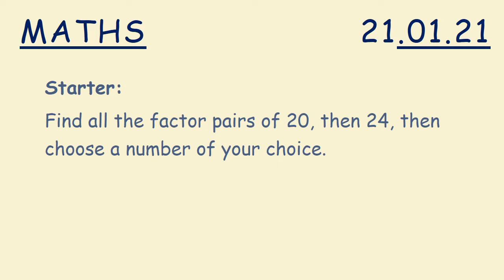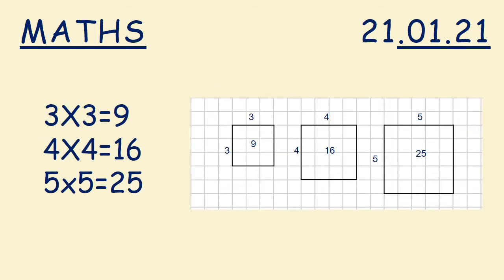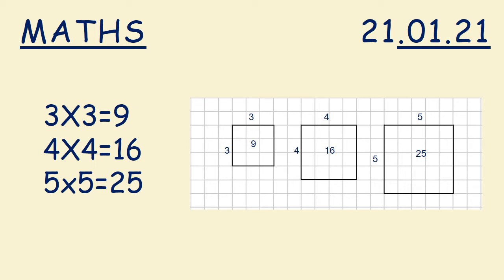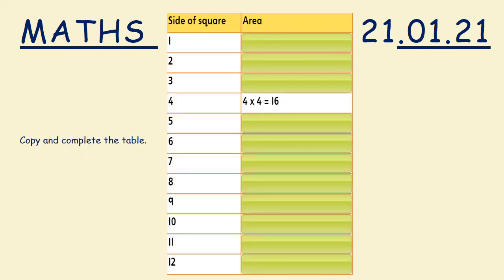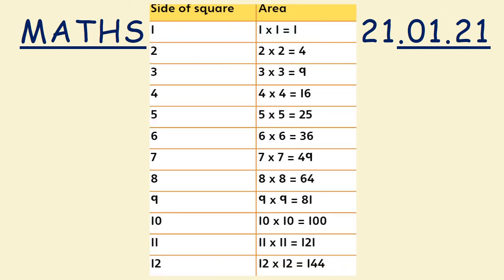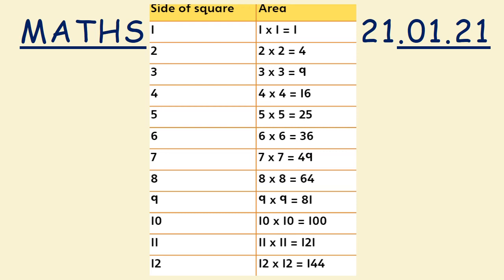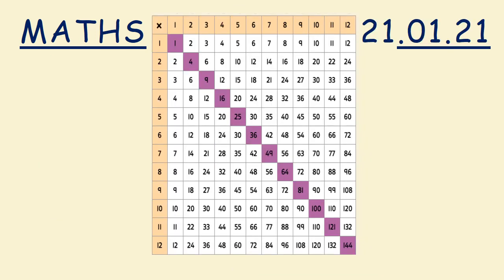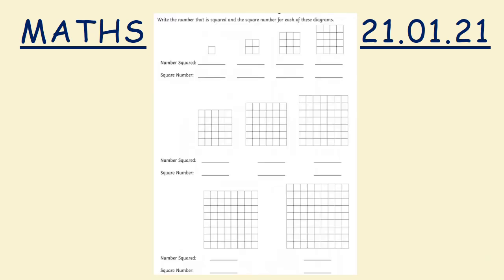Maths 21 01 21